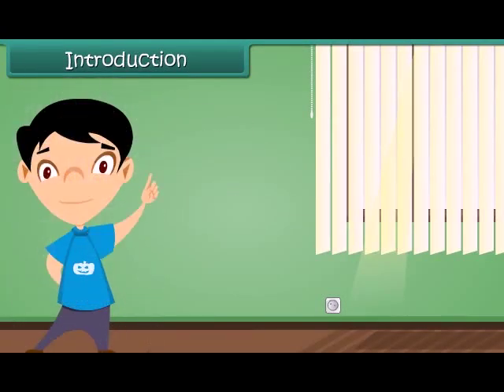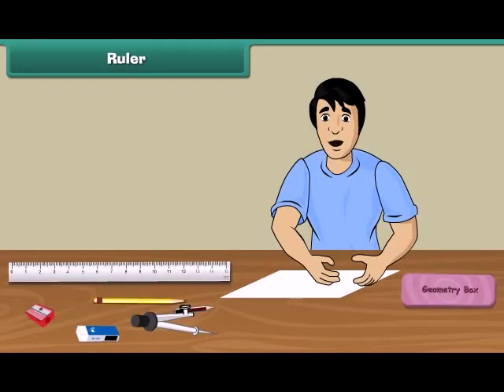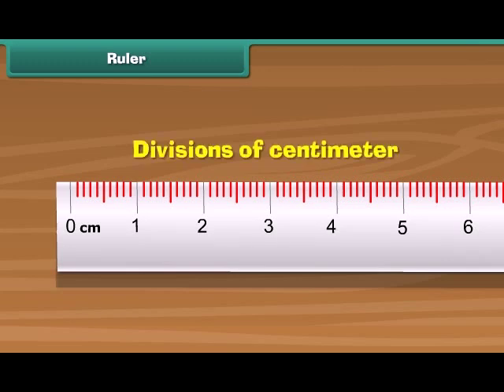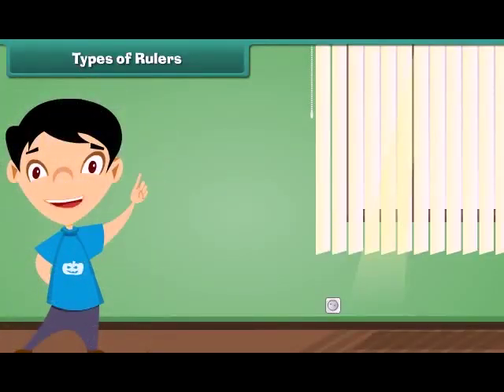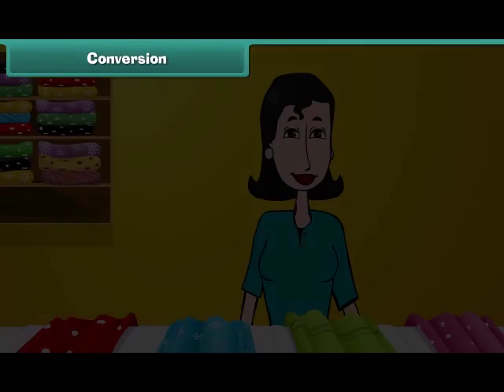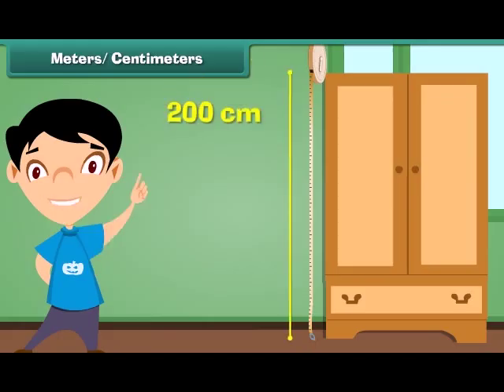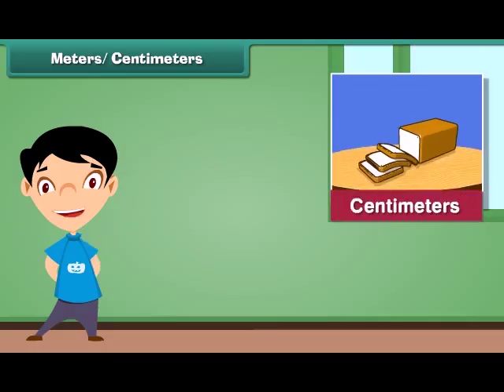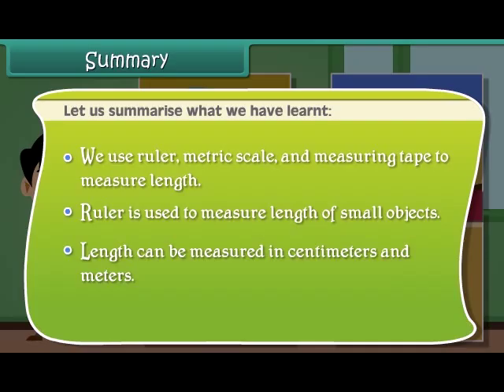Measurement of Length